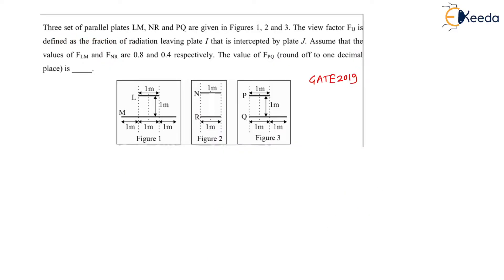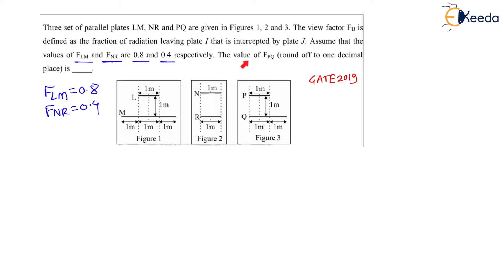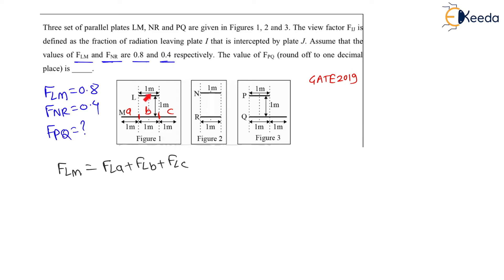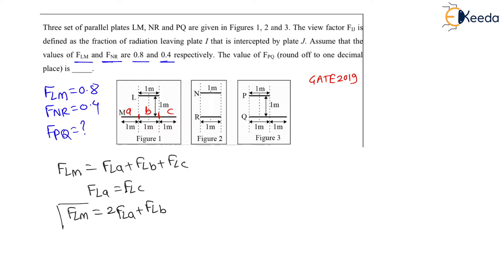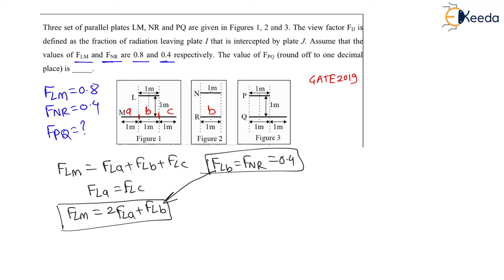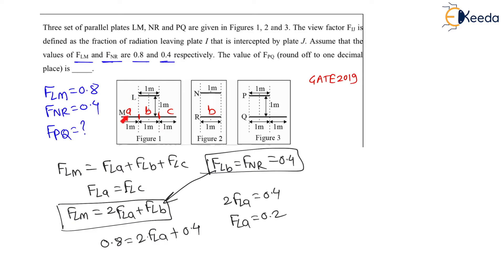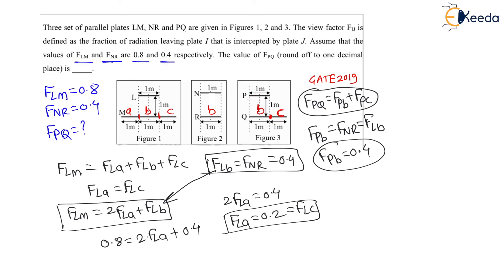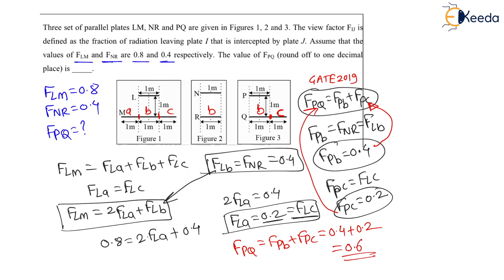GATE 2019: View Factor of Plates | Fundamentals of Thermal Radiation | GATE ME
In this tutorial, we delve into the crucial topic of View Factor of Plates, a fundamental concept in Thermal Radiation for GATE 2019 Mechanical Engineering aspirants. Understanding this concept is key to mastering heat transfer mechanisms. We'll break down the theory into simple, digestible explanations, providing you with the knowledge and confidence needed to tackle related questions in the exam. Don't miss out on this essential lesson to boost your GATE ME preparation! Let's dive into the world of Thermal Radiation together!

Happy Learning.